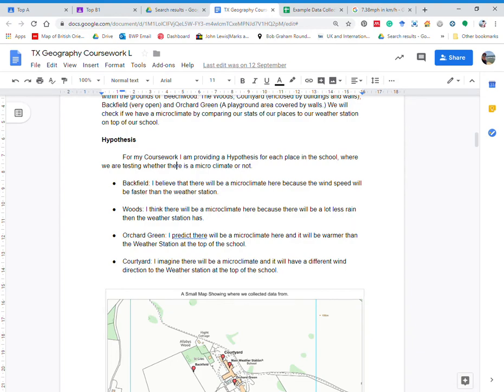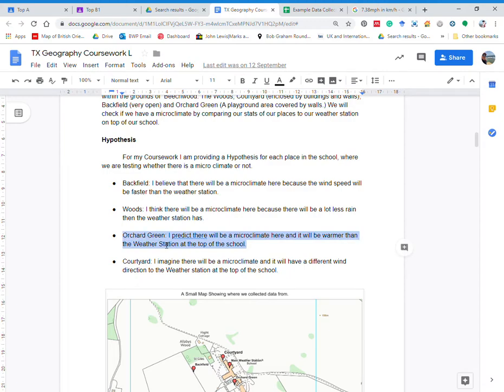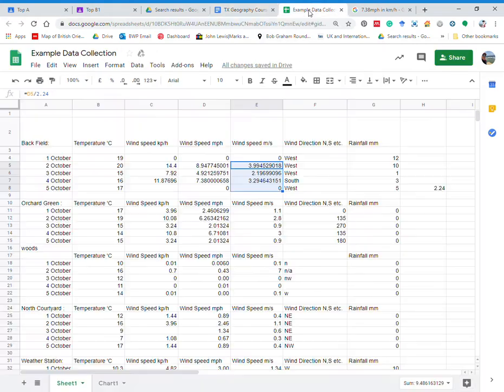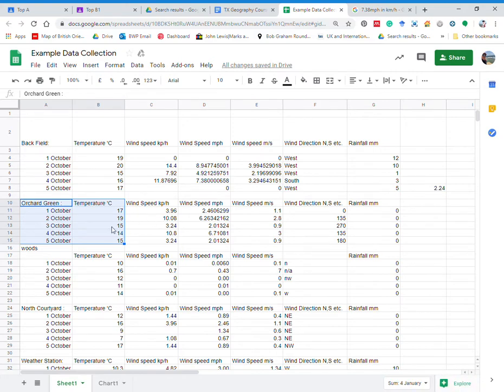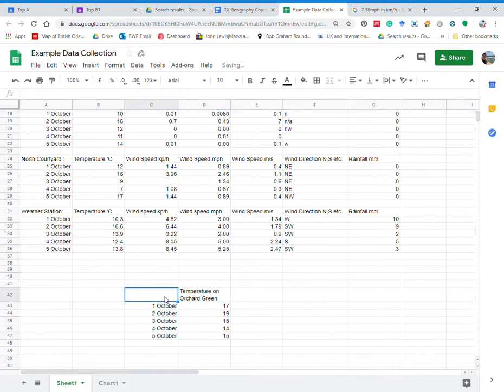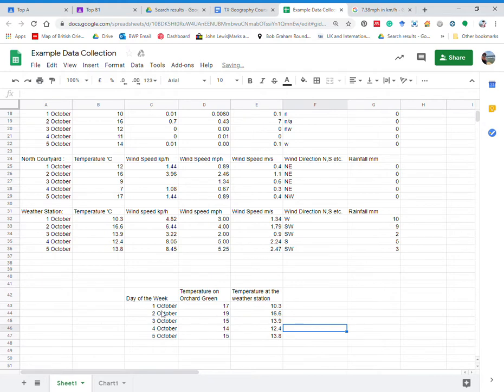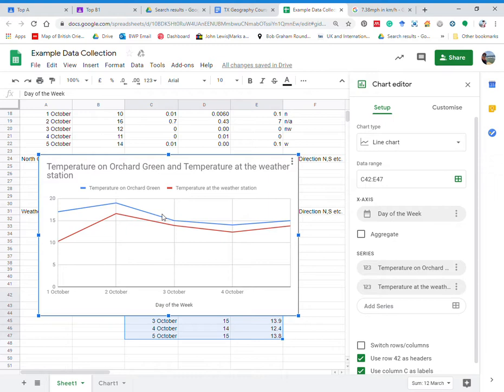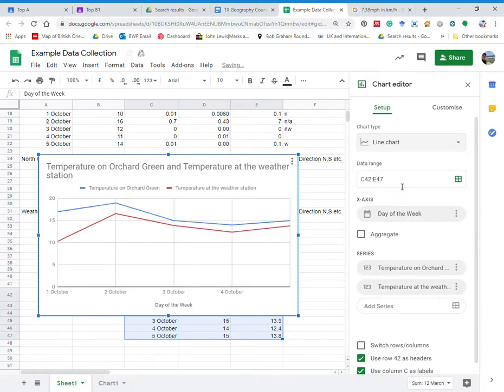2 Choosing the Data to use with your Hypothesis